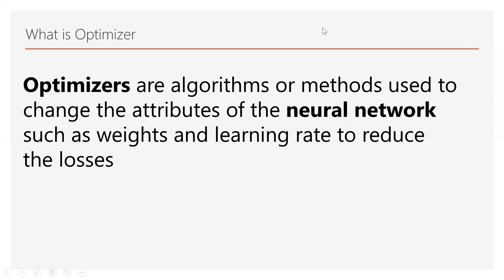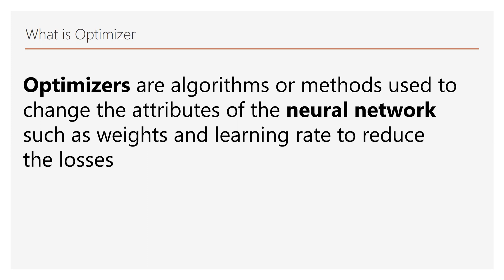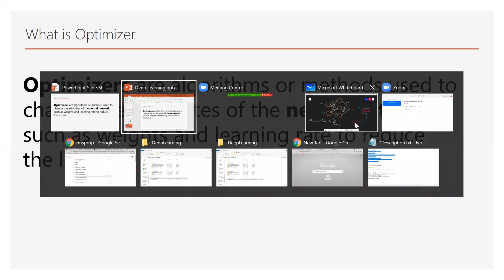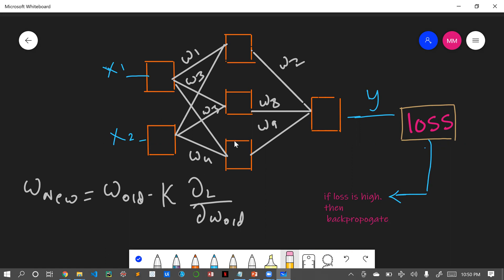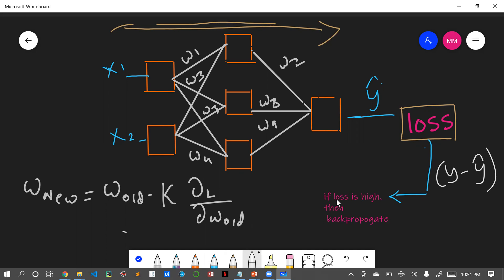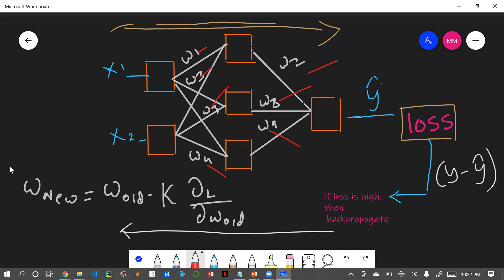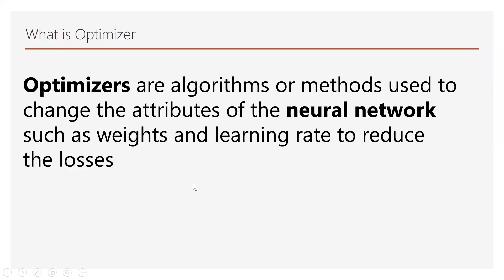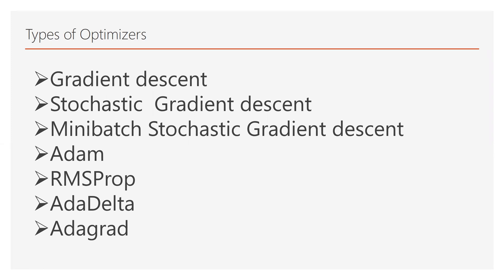What is Optimizer - Explained